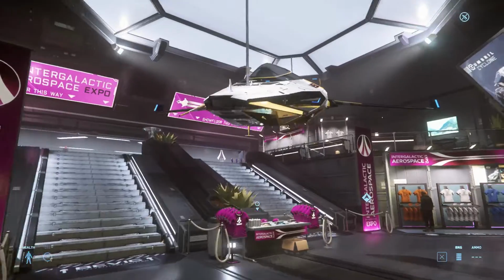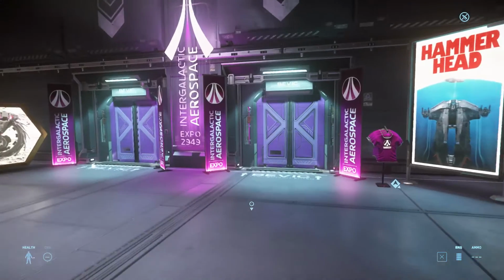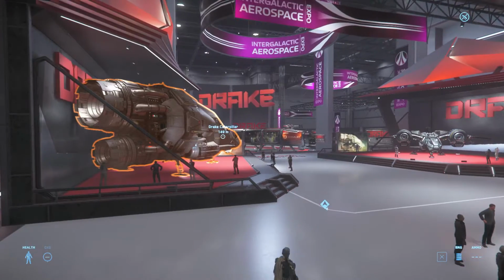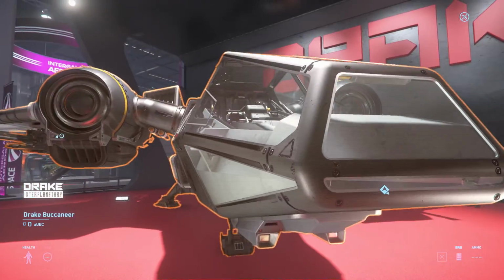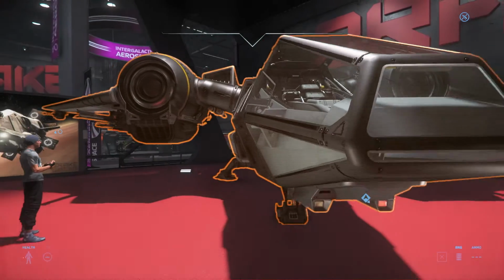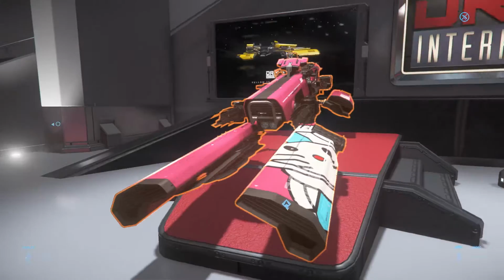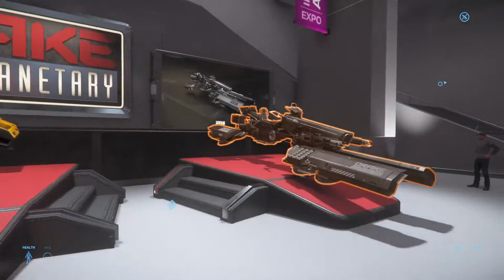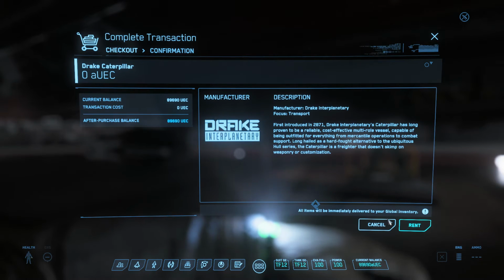Star Citizen Space Expo 2019 day 7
Star Citizen 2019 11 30, Space Expo Walk around and Swag.